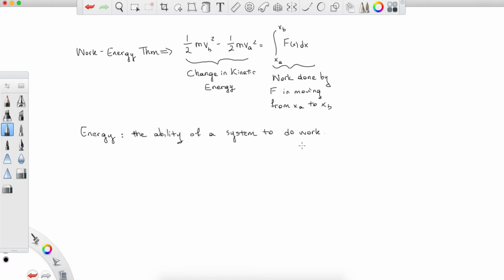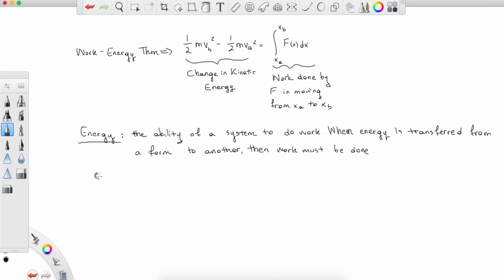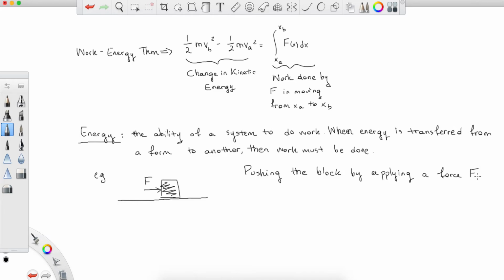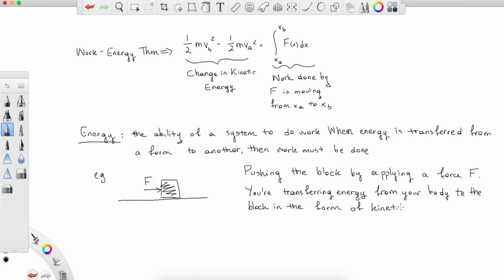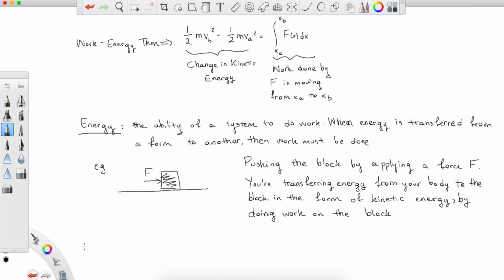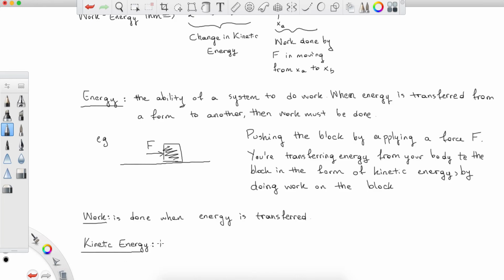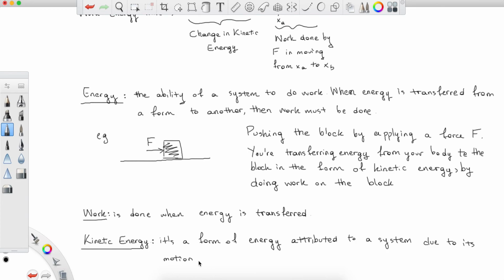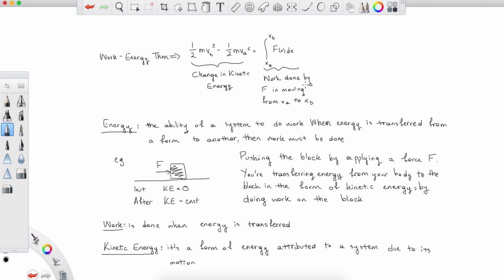5.2 What are Energy and Work?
Lecture notes at: shorturl.at/muAO4
Lesson 2 - Classical Mechanics Course.
We provide a conceptual description of energy and work related to the Work Energy theorem derived previously.